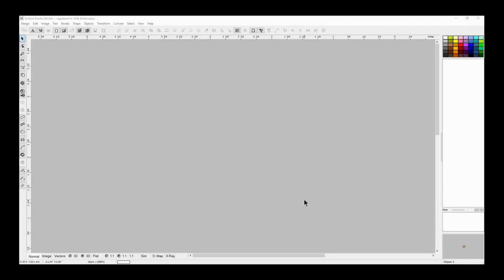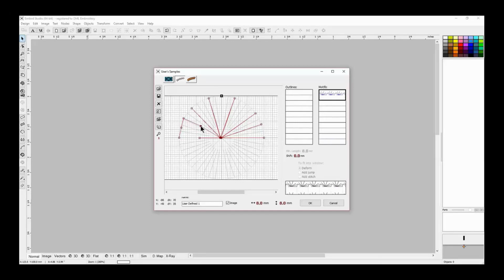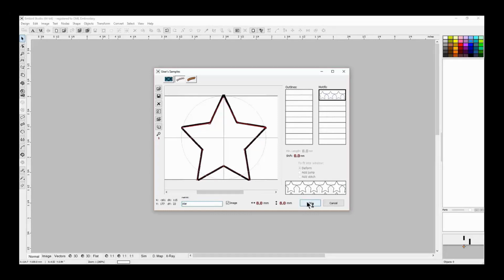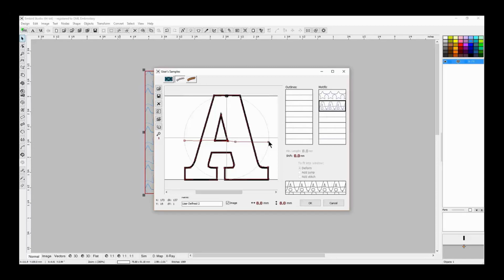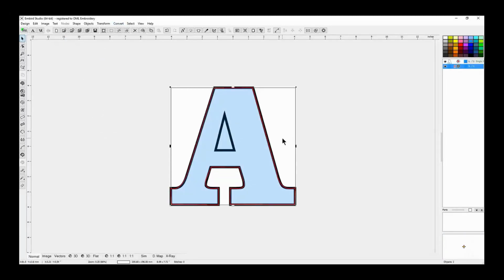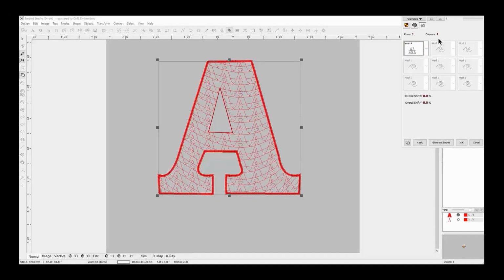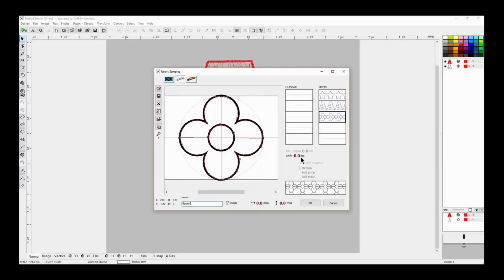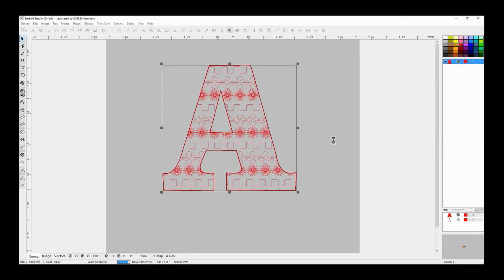FREE EMBIRD TUTORIAL Learn all about motif stitches!FULL EMBIRD CLASS!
FULL EMBIRD CLASS FOR FREE!  learn all about motif stitches in Embird studio and some fun things to do with them.  You can mix and match your motif stitches, change the spacing between them and also change the rows - you can change just about everything.  Ever thought that a motif stitch wasn't quite what you wanted?  Why don't you learn to make your own?
Yes, learn to create your own motif stitches in Embird Studio!  Let your embroidery creativity soar with monograms!!  You can add a large letter, and then use motif stitches to embroider the name as a motif stitch on the inside of the letter.  Don't know what I mean - then check out this video!  You will be surprised at what you can learn from this embird tutorial!